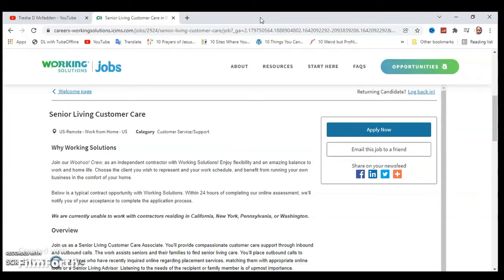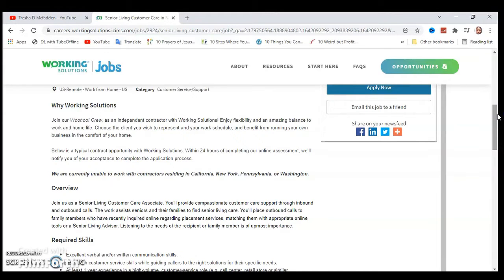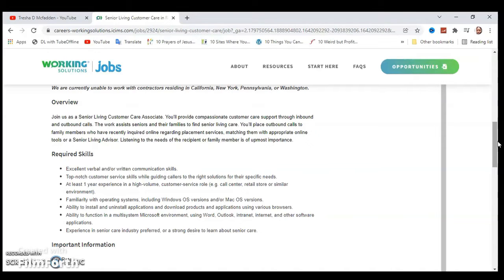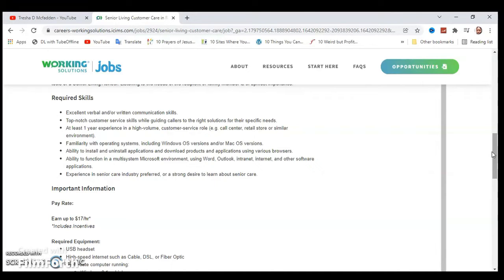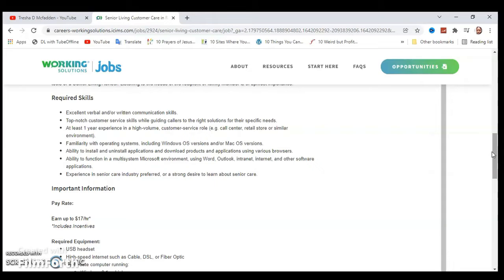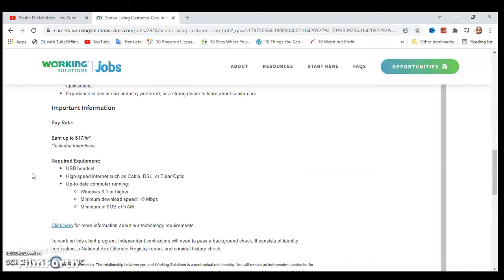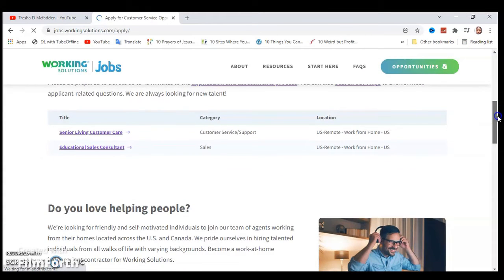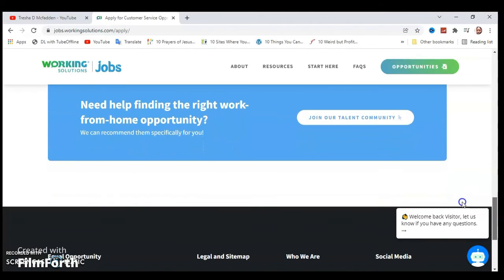Work From Home Jobs | Senior Living Customer Care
Some Job fill quickly so make sure you apply for these jobs fast, if the job has already been field make sure to search the site for other jobs.

I am only sharing my biased opinion based off of speculation and my personal experience. You should always understand that with investing there is always risk. You should always do your own research before making any investment.